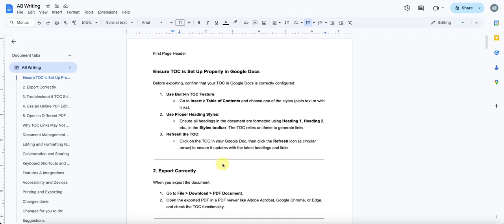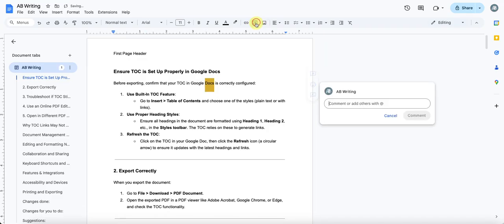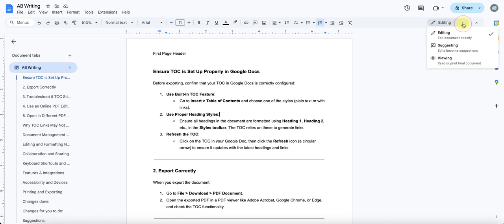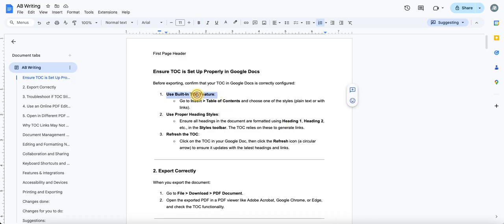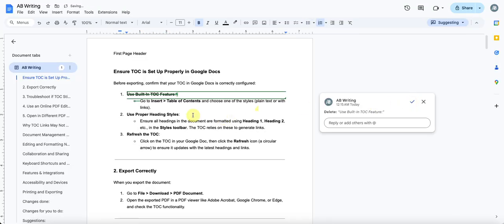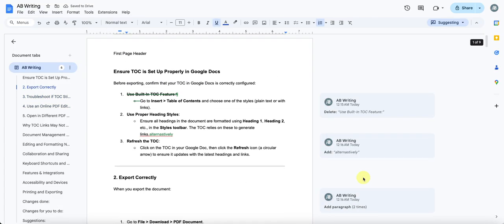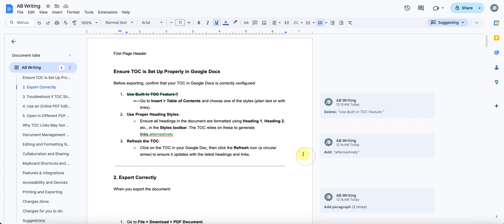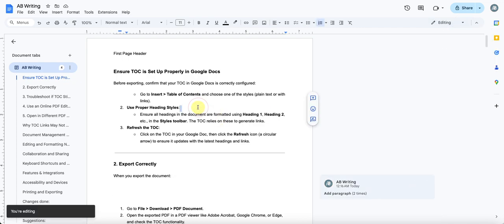How to Use Suggesting Mode in Google Docs | Edit without Changing Original Text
In this tutorial, I'll show you how to use Suggesting Mode in Google Docs to make edits without altering the original text. Whether you're collaborating with a team, reviewing documents, or giving feedback, this feature helps streamline the editing process effortlessly.